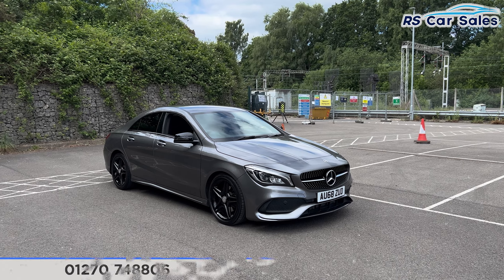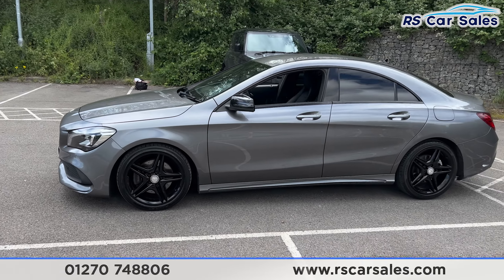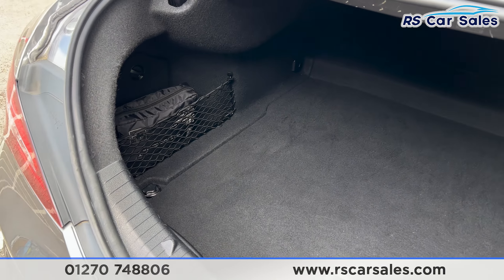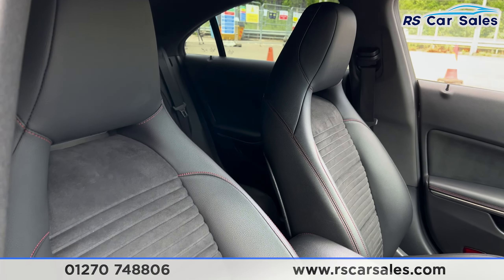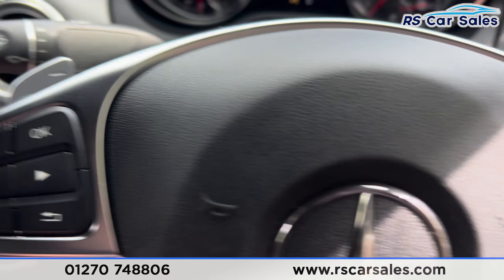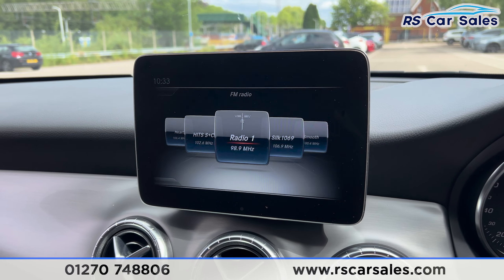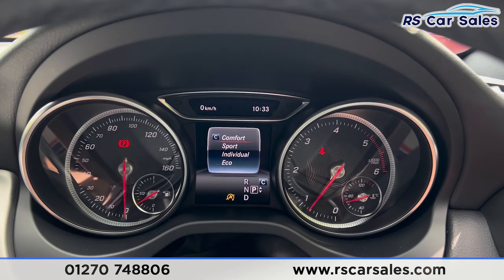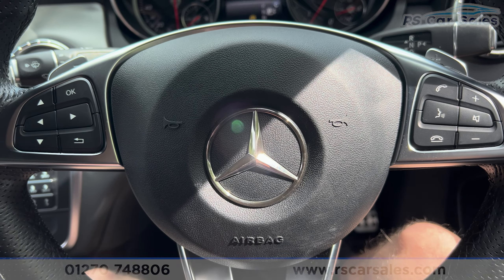MERCEDES-BENZ CLA 220 D AMG LINE NIGHT EDITION | RS Car Sales AU68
New Service / New MOT / Unmarked 18" Alloy Wheels / Rear Privacy Glass / Night Edition / Keyless Start / Mountain Grey Metallic Exterior Paintwork / Half Leather Alcantara Interior / Heated Seats / Navigation / Rear Camera With Front And Rear Parking Sensors / Bluetooth Phone + Media / Multifunction Steering Wheel / Drive Select / Cruise Control + Speed Limiter / Auto Lights / Power Fold Mirrors This Car Could Be Sat On Your Driveway Tomorrow Morning - Free Next Day Nationwide delivery available - HD video walk round + Video test drive for all cars on our website - Multi Award winning dealer - HPI Clear - Part Exchange Always Welcome - Low Rate Finance Available - Credit and Debit card facilities - We can tax the car on your behalf ready to drive away - Extended Warranties Available - View our website for many more images.